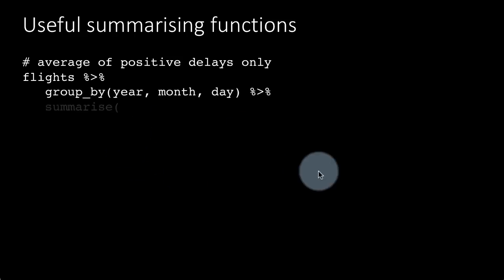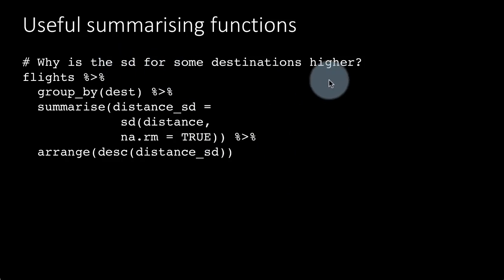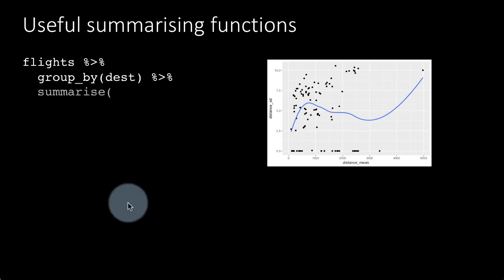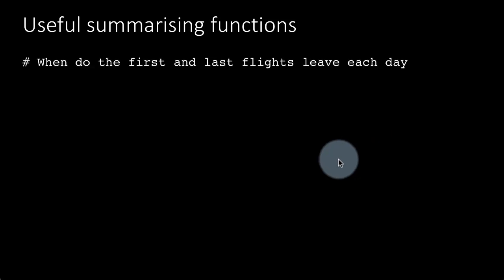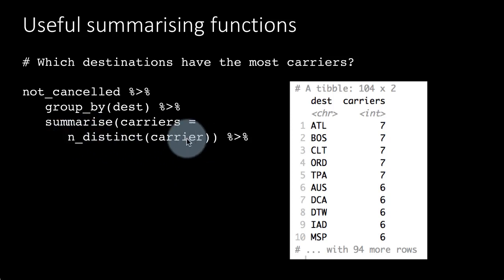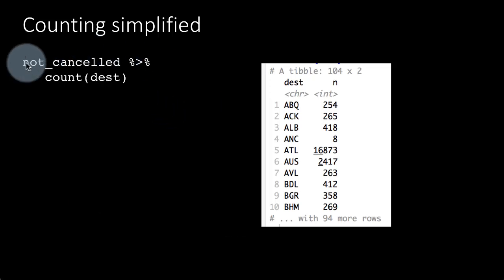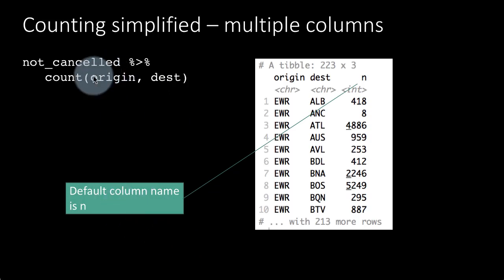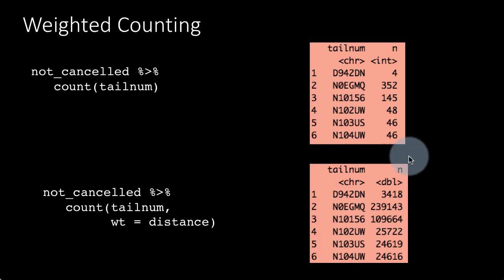eda dv 4-13b More summarization b